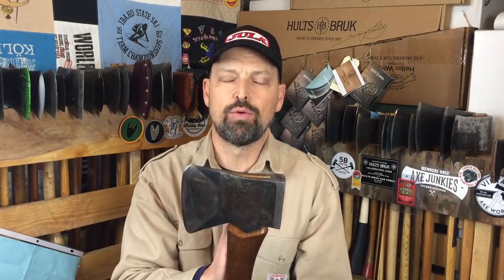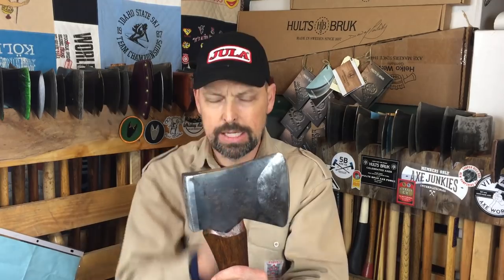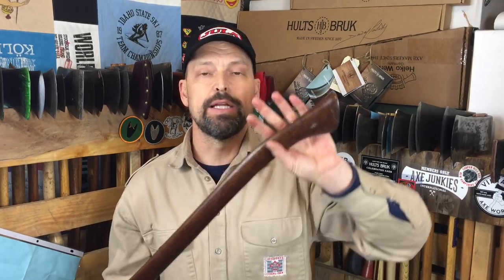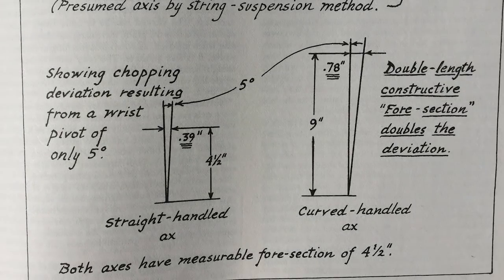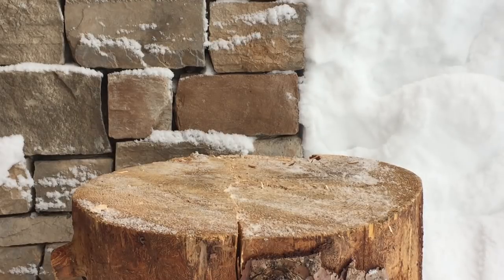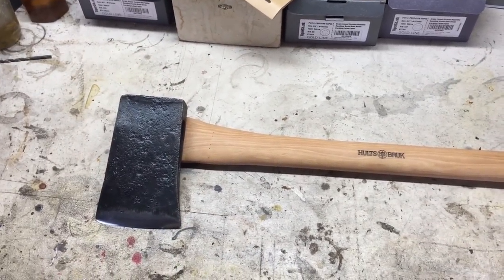5-Min Axe School: The Efficient Axe Ep9 "HANDLES!"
Handles handles handles. And handles.